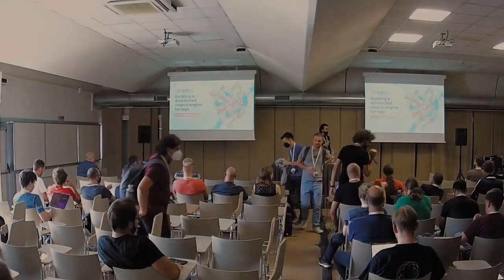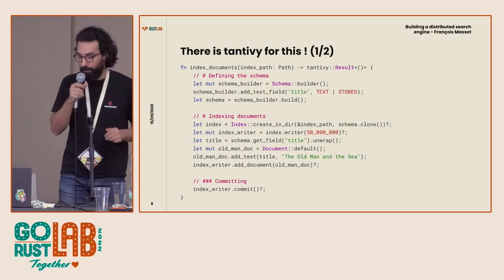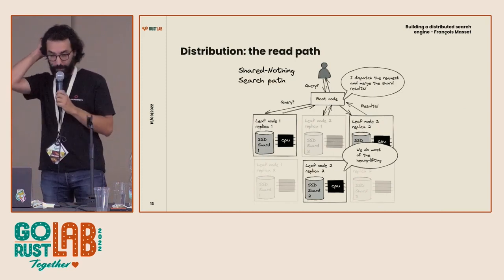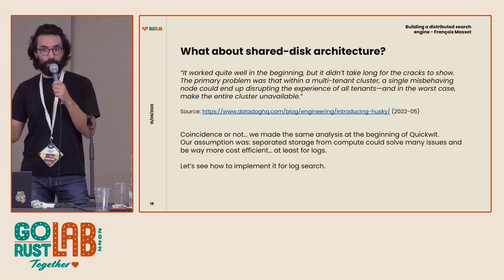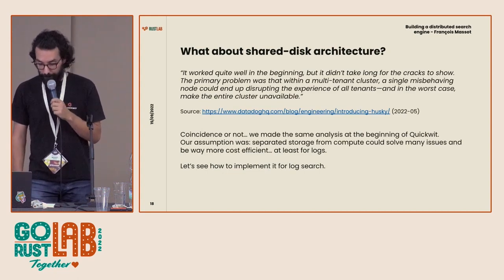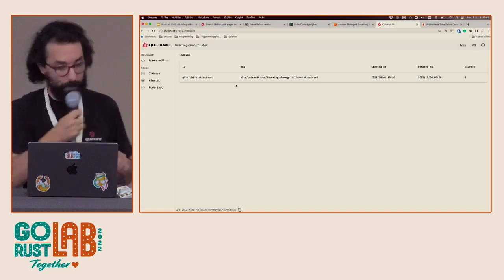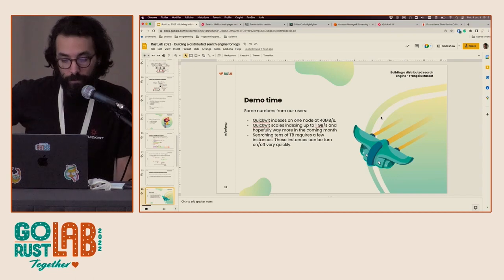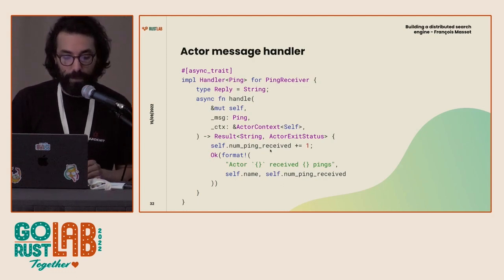How we built a DISTRIBUTED search engine in Rust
In a data-driven world, having to search through terabytes of logs is common. This simple task can turn out to be daunting and very expensive.
This talk will present how to implement such an engine with an efficient architecture strongly inspired by Snowflake which separated compute and storage.

🕰️ TIMECODE :

0:00 Introduction & agenda
2:45 Search architecture
3:50 Tantivy indexing & querying
5:54 Data structures
10:30 Incremental indexing
12:53 Shared-nothing architecture
17:15 Importance of log search
20:25 Shared-disk architecture
29:09 Problem 1: Staying truly stateless
31:58 Problem 2: Searching with a bad throughput
33:07 Problem 3: Searching in a high latency world
33:59 Demo time
42:50 What we learnt after 2 years
45:40 Choosing an actor framework
51:51 Questions
⭐️ Psst...on GitHub there is a Star button...you know...only if you like our content

- Cosmos-litting videos : @quickwit8103

Topics: indexing, search, data, query, architecture, distributed queues, messaging queues, metastore, metadata, indexer, scaling indexes, apache kafka, search engine internals, log management & analytics, shards